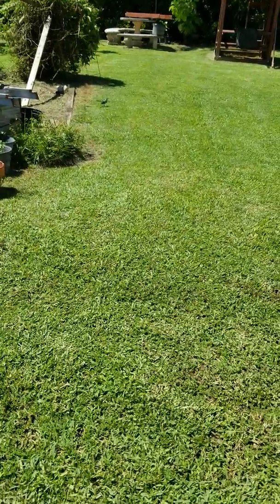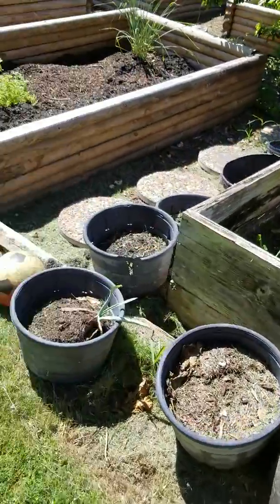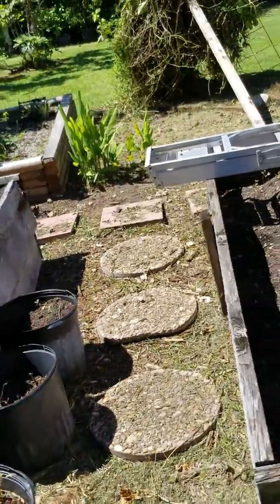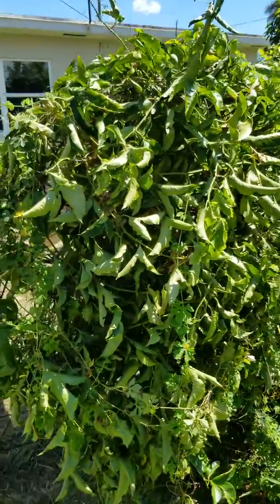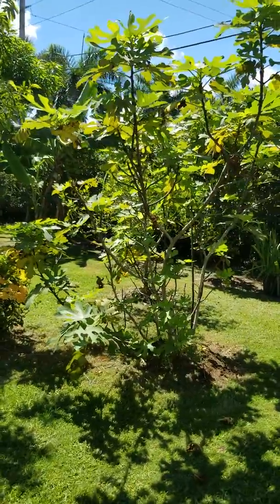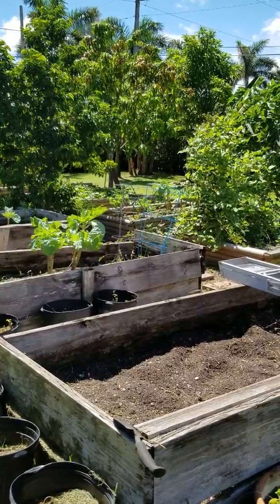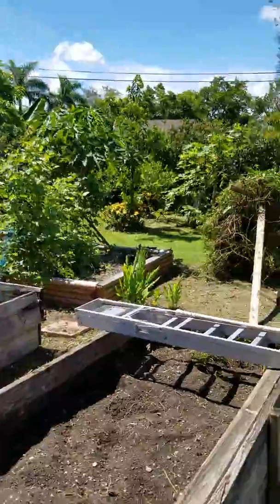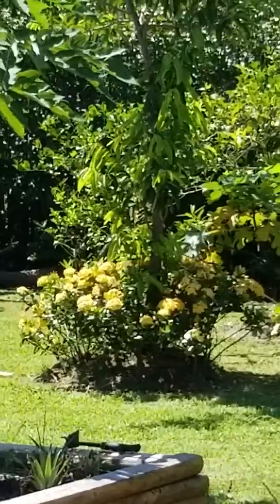Garden All Clean.. Waiting for Planting!❤